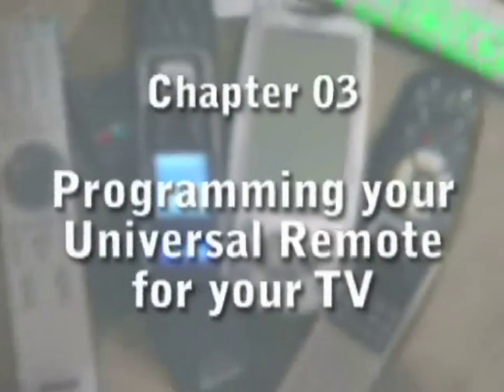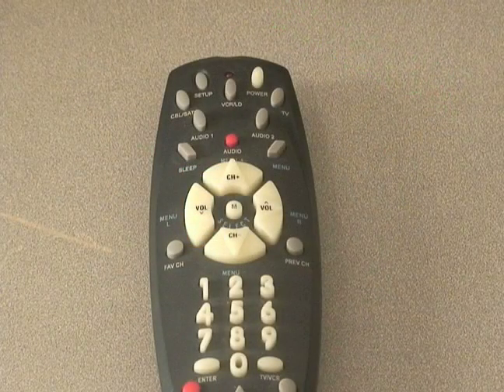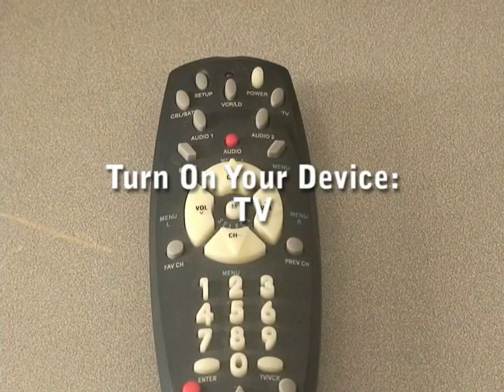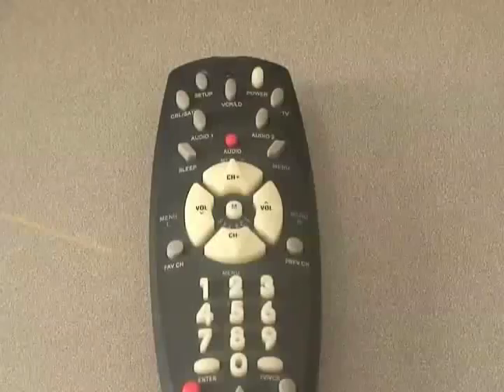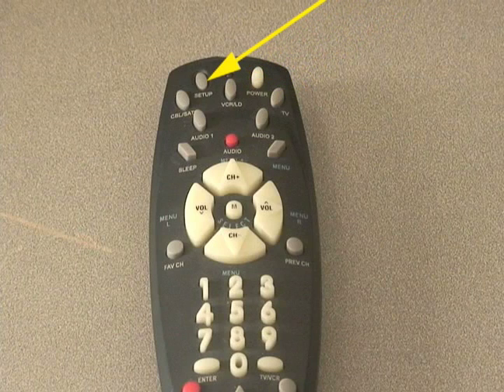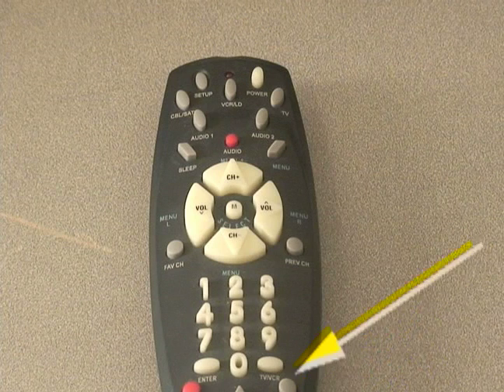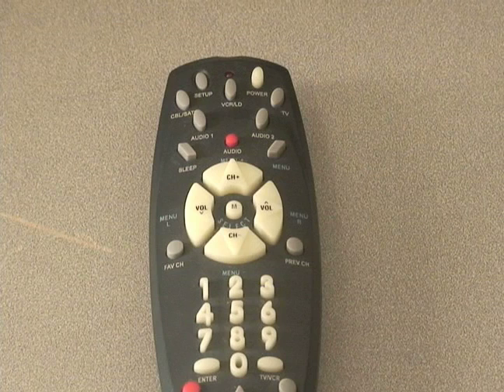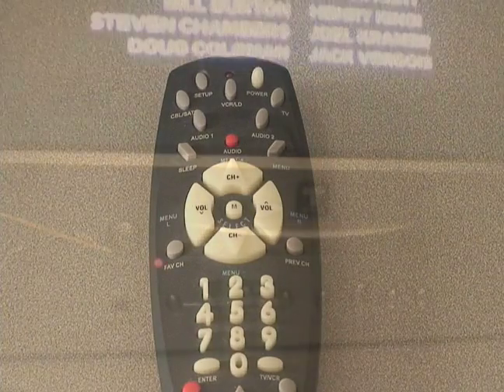How to Program a Universal Remote Control : Universal Remote Programming of TV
Learn how to program a universal remote for the TV with expert tips in this free home electronics tutorial video clip.

Expert: Tony Ramirez
Bio: Electronics and media guru Tony Ramirez is known among his friends, family, and clients as "Inspector Gadget.